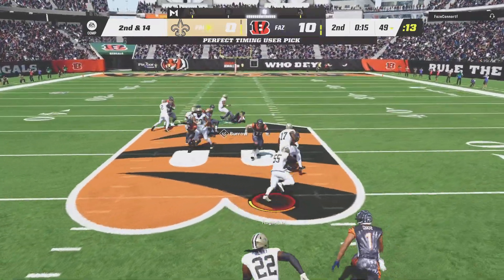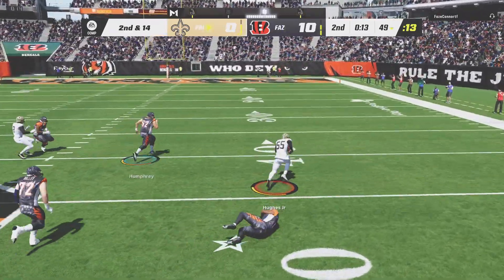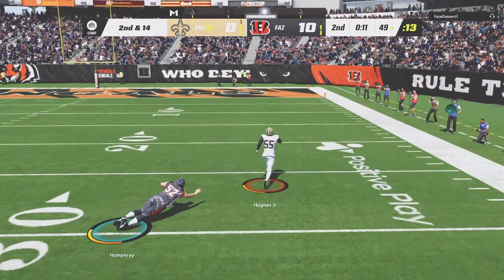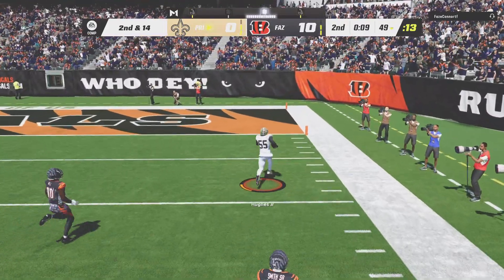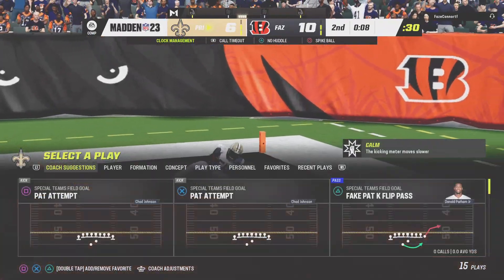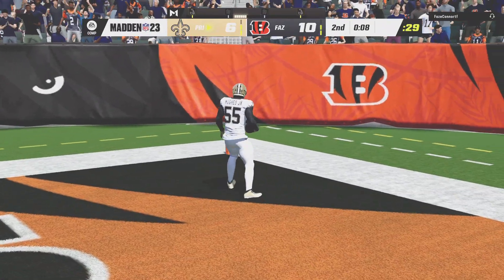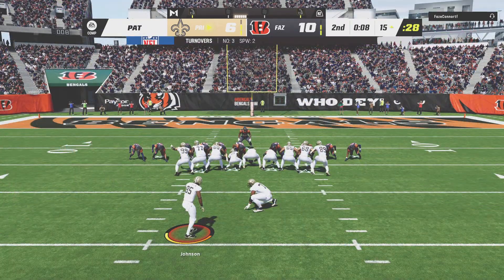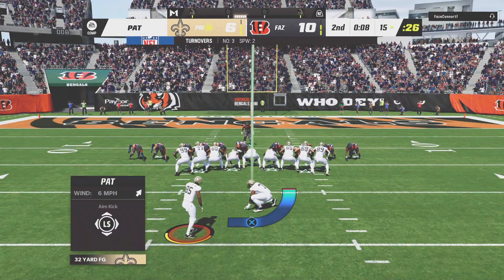Hughes Jr user lurk pick 6 spinning TD dive in Madden NFL 23